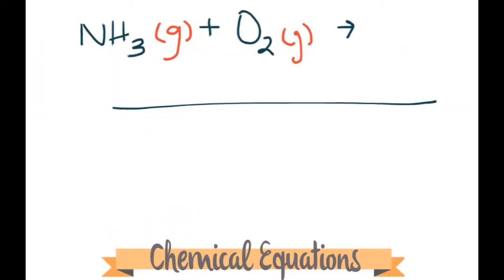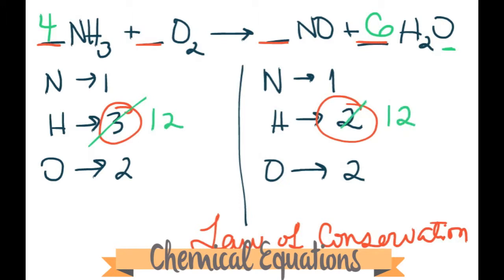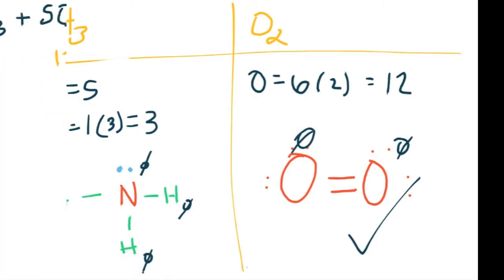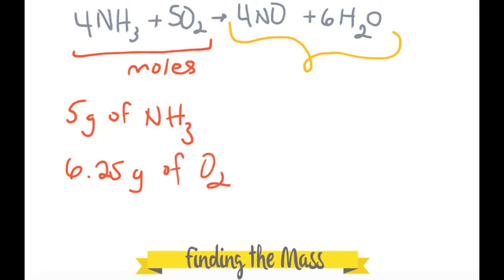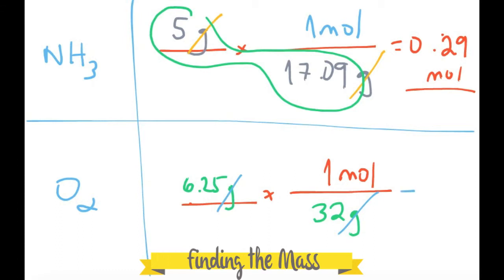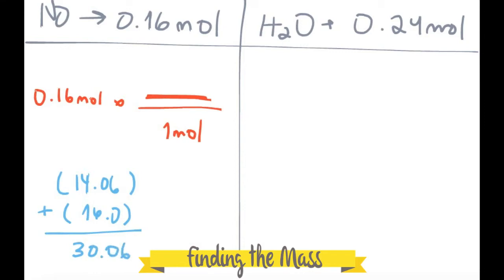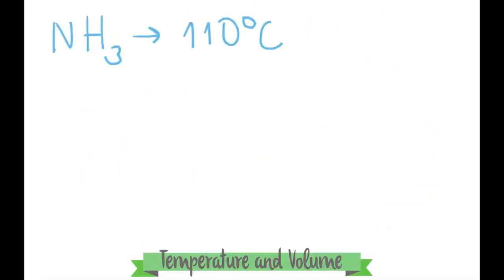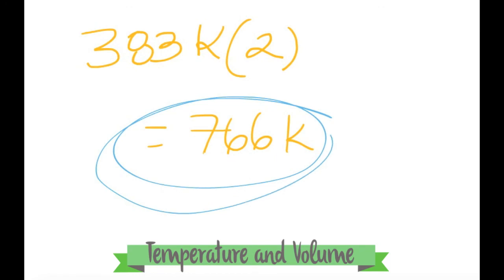Balancing Chemical Equations, Drawing Lewis structures, Molarity and Gas Relationships!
In this video we will be talking about balancing chemical equations, drawing Lewis structures, molarity and gas relationships!